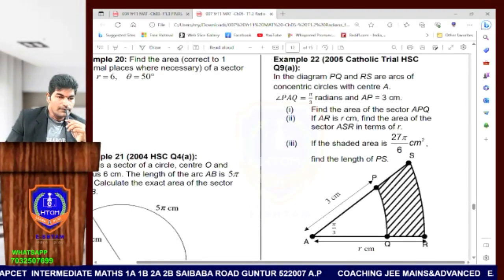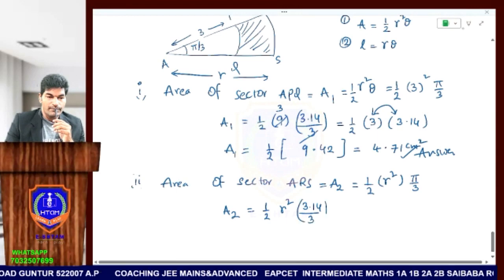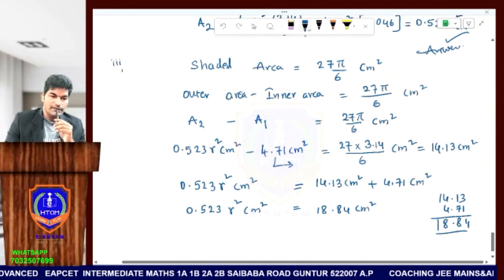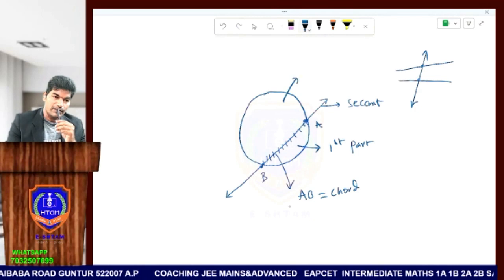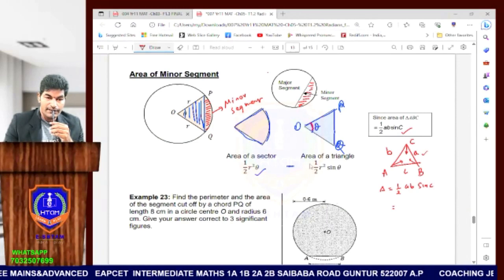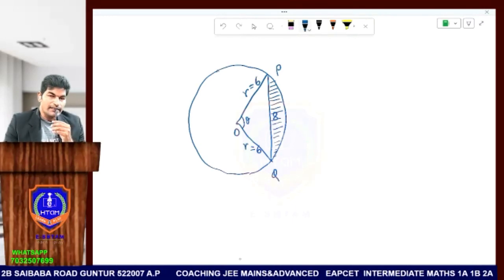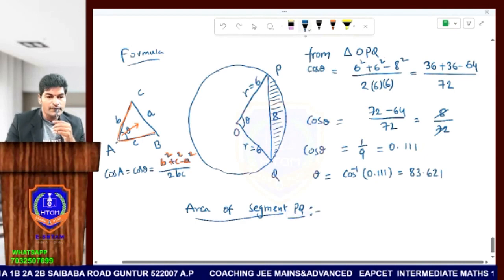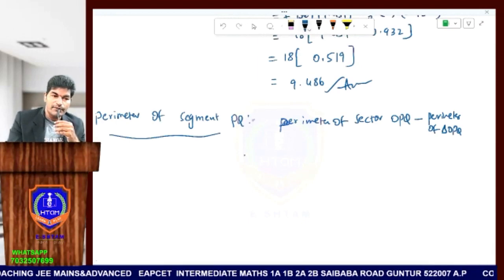Trigonometry- Understanding Chords Sector Length Sector Area perimeter of shaded portion Lesson 4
Trigonometry- Understanding Cards Sector Length Sector Area Lesson 4
What we always observe in trigonometry is how to find its angle and also how to find its sector area and how to find sector perimeter is discussed in this video. All the related formulas along with their real life applications are also discussed here. Also in this video I have discussed the mathematics related to Australia